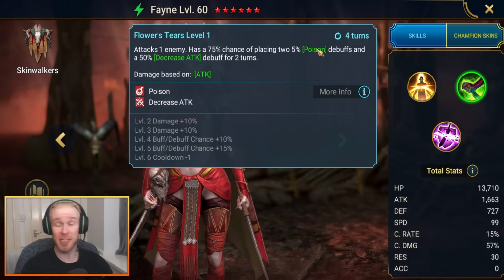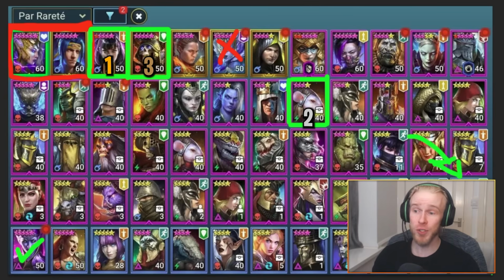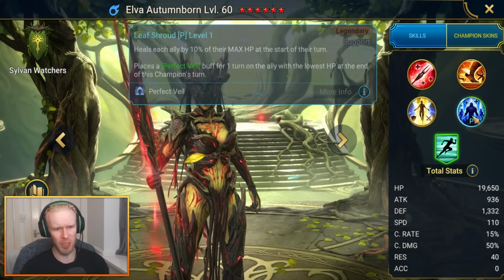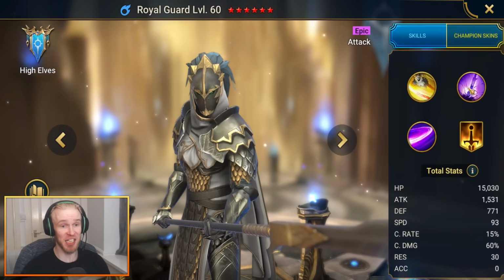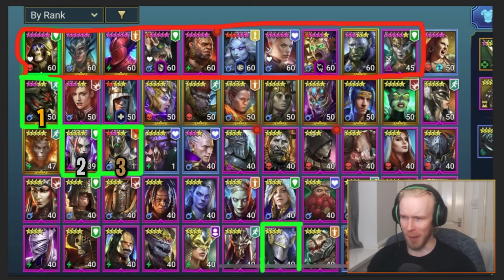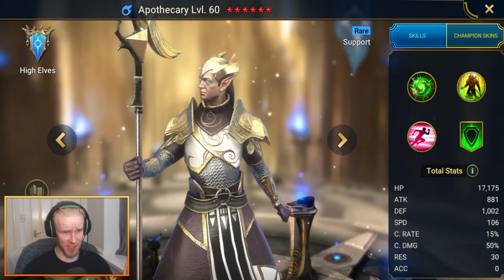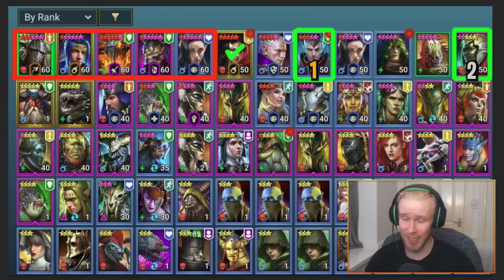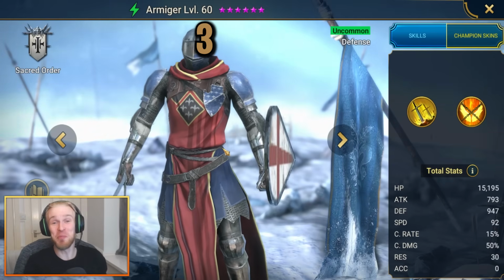STOP LEVELING CRAP! Max These Champions ASAP! - Raid Shadow Legends Account Takeover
DOWNLOAD RAID with this link NOW to start your new account with FREE LEGENDARY, ELENARIL! (plus Vergis, Tagoar, and Deacon Armstrong)